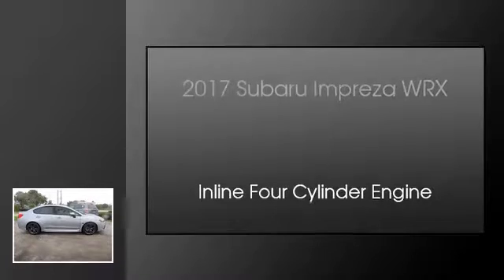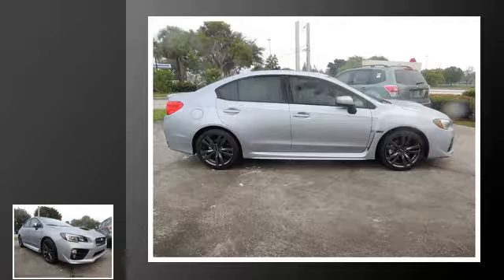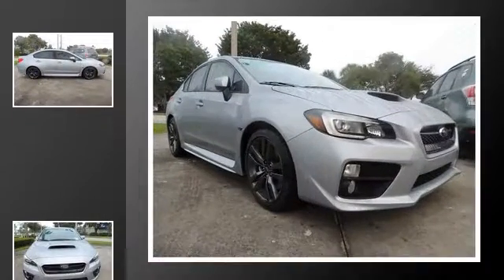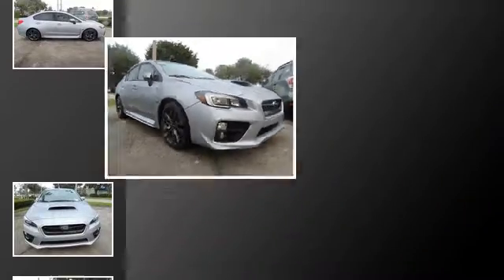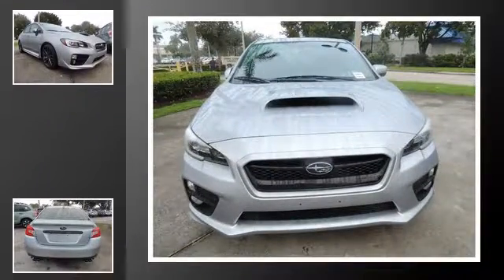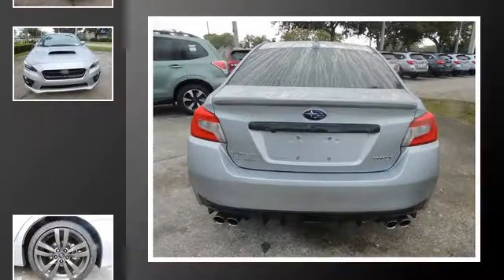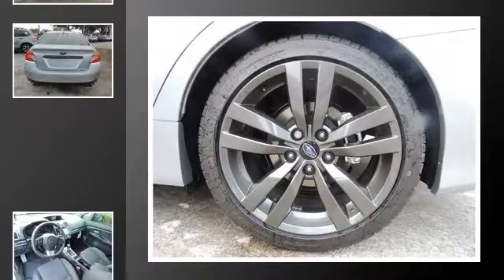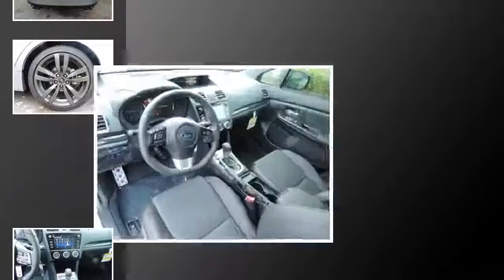2017 Subaru WRX